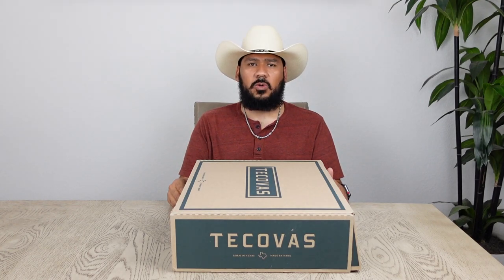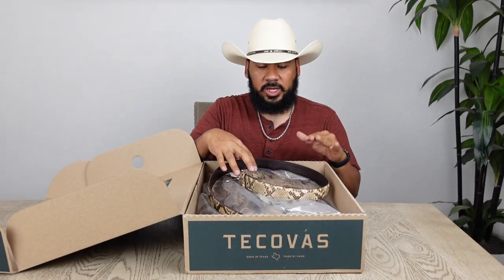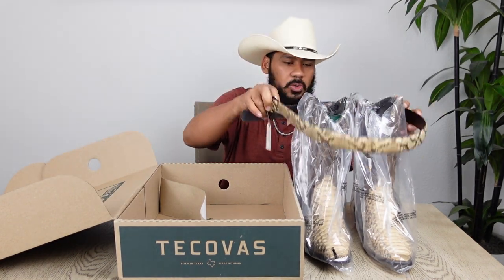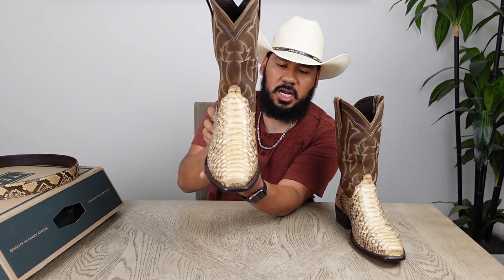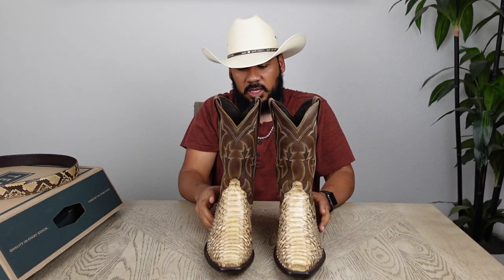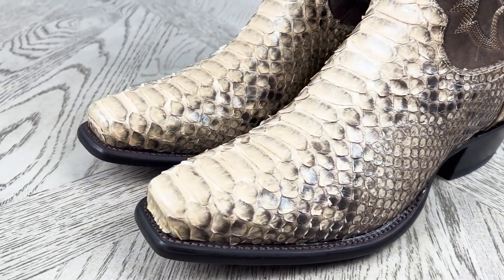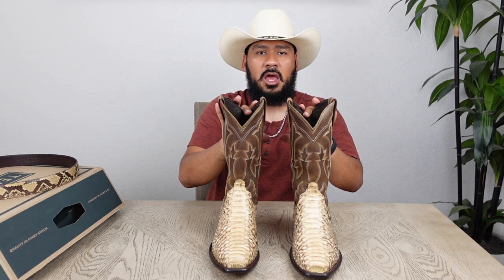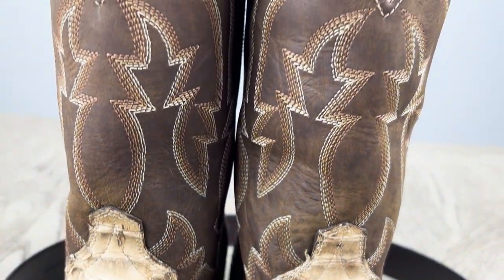Limited Edition Tecovas "The Barton" Python Boot Review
Come take a look at these amazing cowboys boots made by boot maker Tecovas. The Barton is a Tecovas Limited Edition boot and made of python snake skin and the construction is of top notch quality. Tecovas continues to grow and expand with multiple brick and mortar locations constantly being added to the brand. Tecovas boots are known for comfort, affordability, and appealing style. Tecovas offers many style boots that can easily be dressed up or down and ready for any occasion. I myself own more Tecovas boots than I can count and have been happy with the quality, expansive selection, and great customer service provided by this great cowboy boot maker.

Boot Cleaning Supplies:
Saphir Reptan Polish
Saphir Medaille d'Or Renovator
Boot Brushes
Fiebing's Boot Edge Dressing
Bickmore Saddle Soap